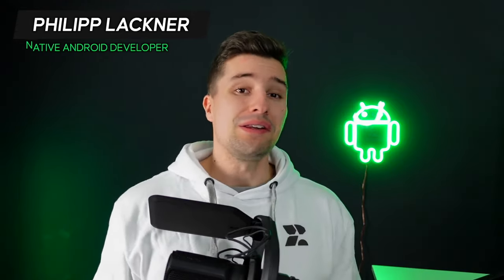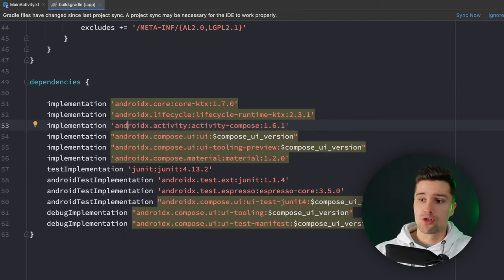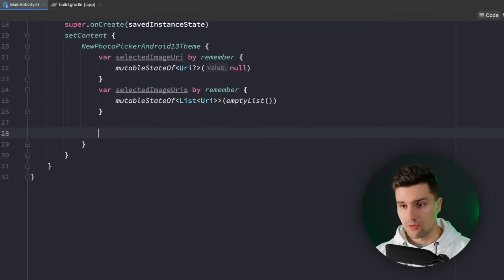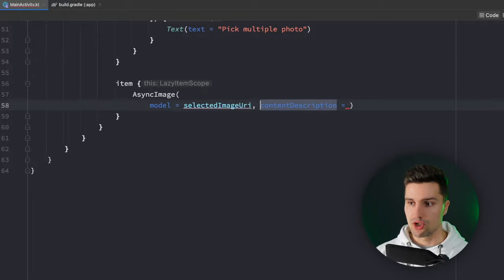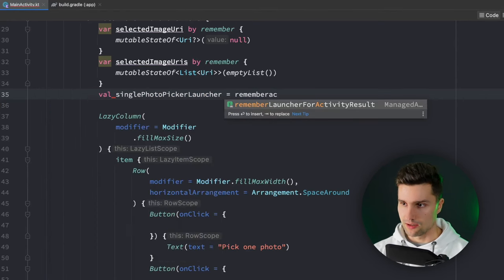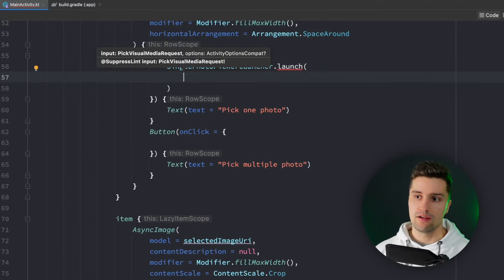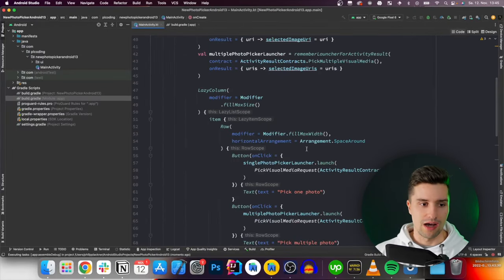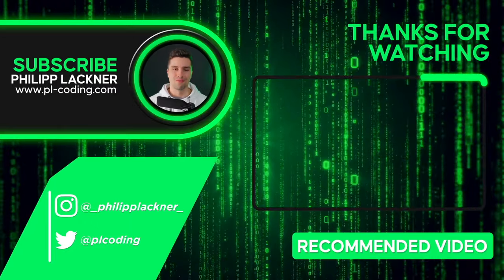THIS Is How You Use the New Android 13 Photo Picker (It's AMAZING!)